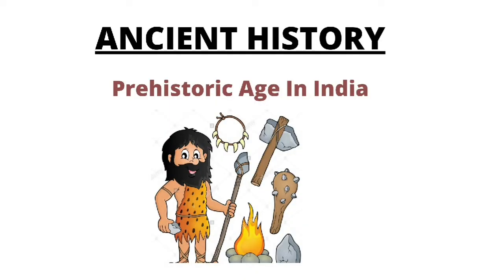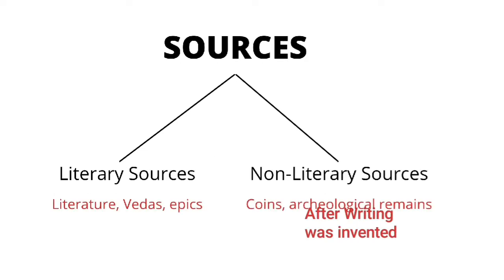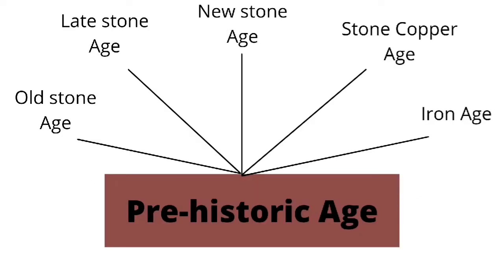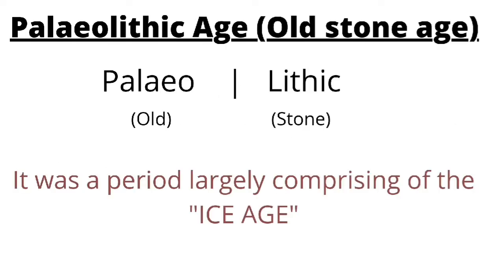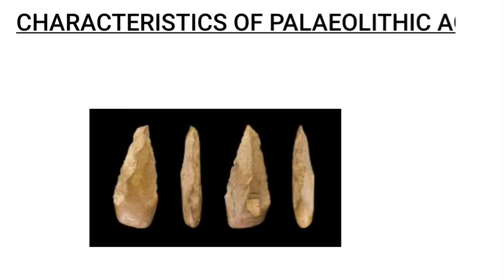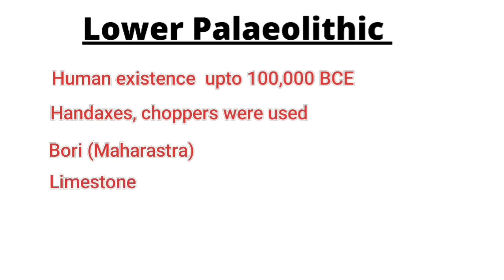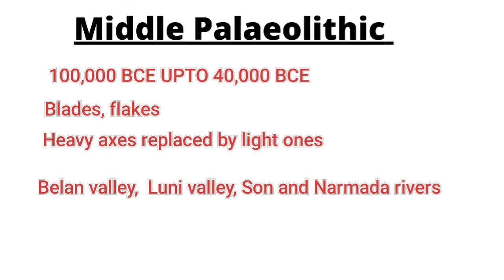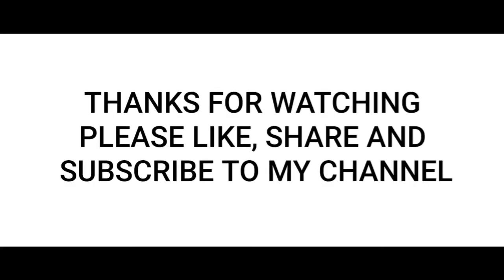Ancient History in English- PreHistoric Age In India | Palaeolithic Period UPSC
Hey friends! This is my new channel and I will be posting videos relating to UPSC subjects.